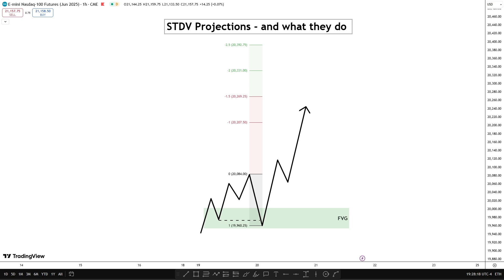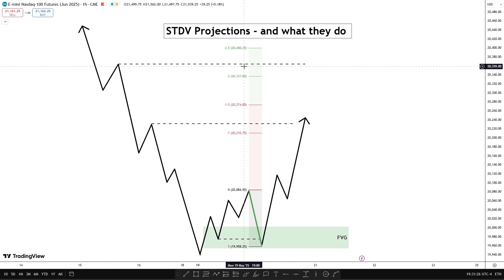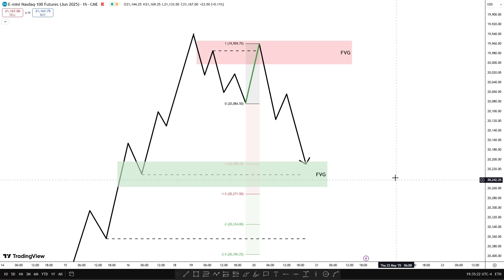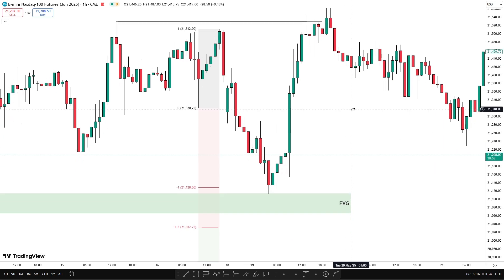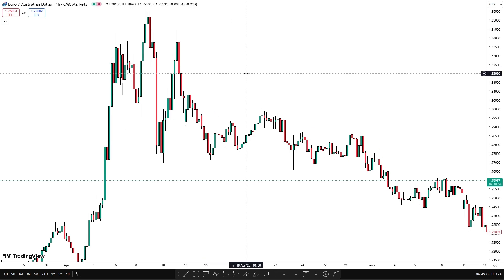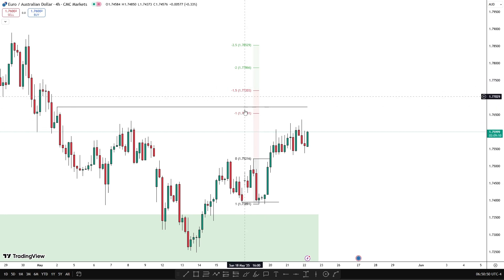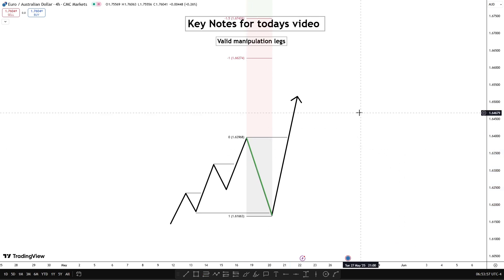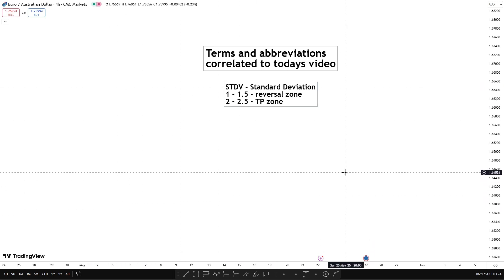How to trade using Standard Deviation (STDV) - NxEducation - EP10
In todays video i will be covering how to trade using Standard Deviation (STDV), how you can implement it into your current model to higher your win rate, or just find the highest probability reversals in the market! Hope you enjoy this video and find it easy to understand!

Day trading NQ - ES and RTY, daily trade recaps, education videos and more!